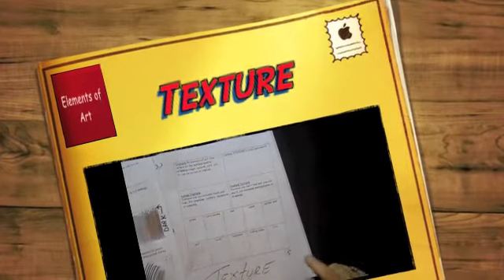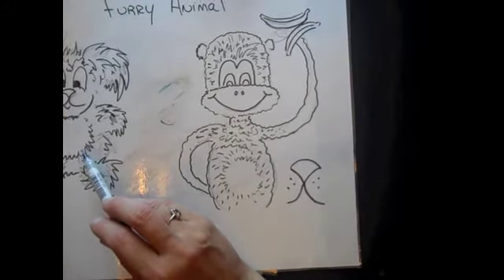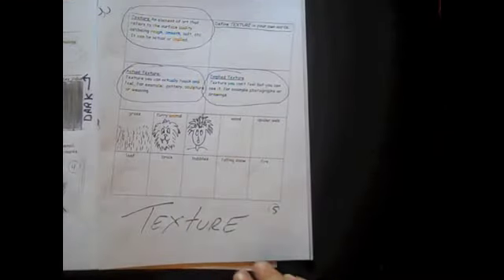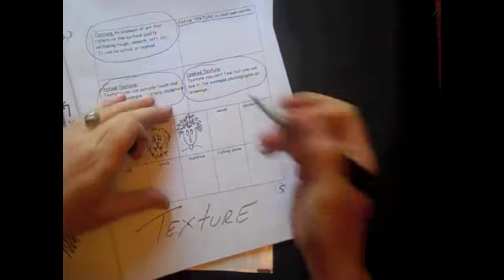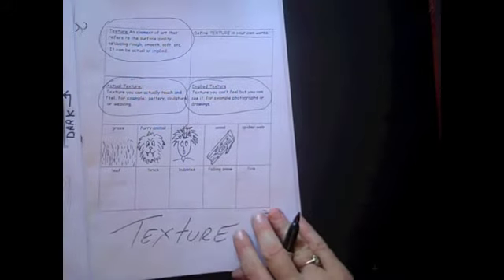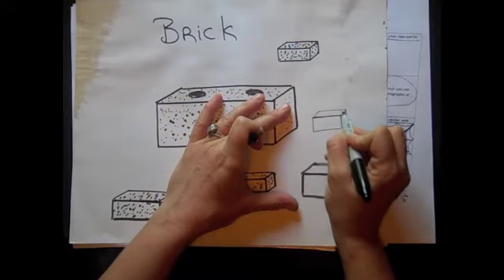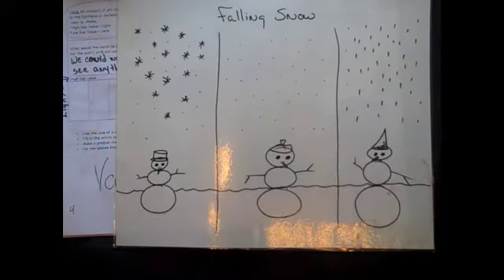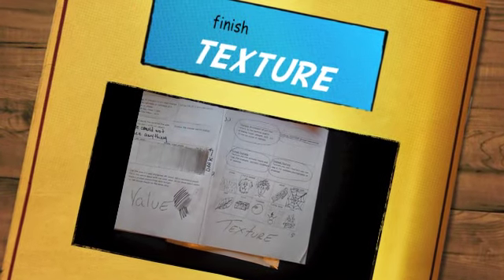5 Texture lesson